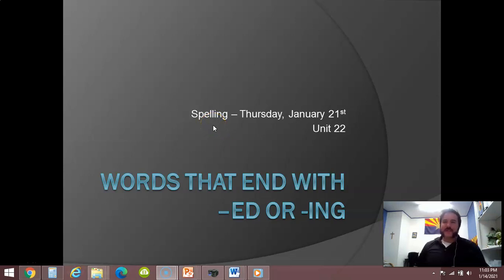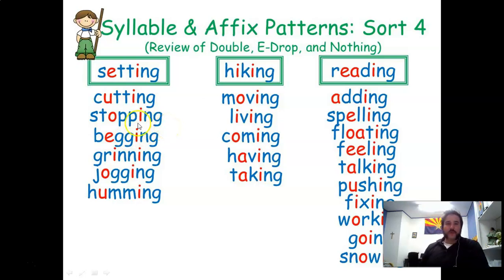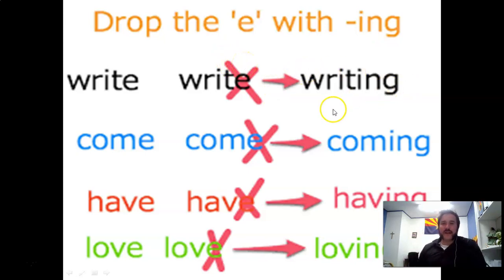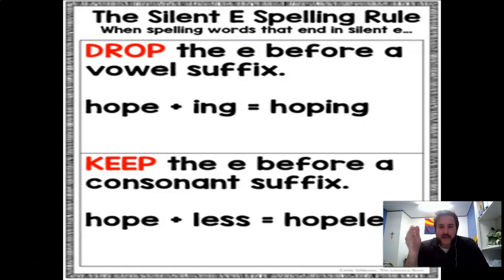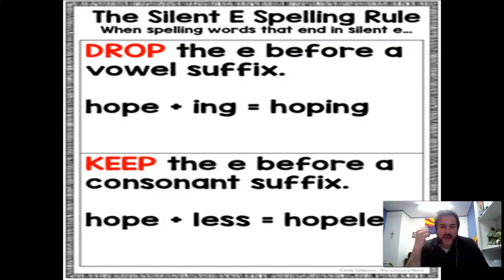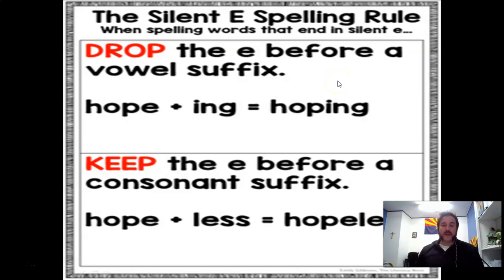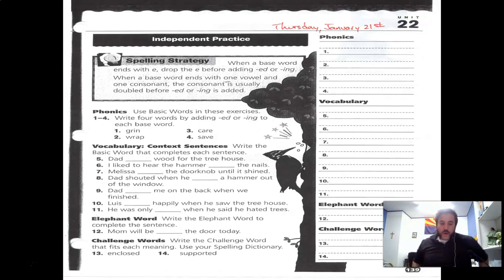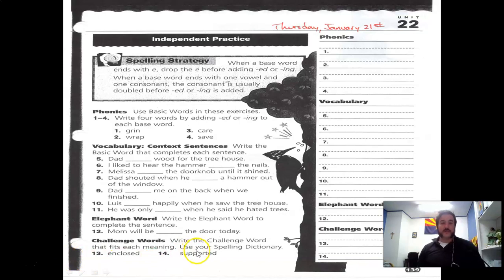1 21 Spelling Unit 22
Thursday, January 21st - Spelling